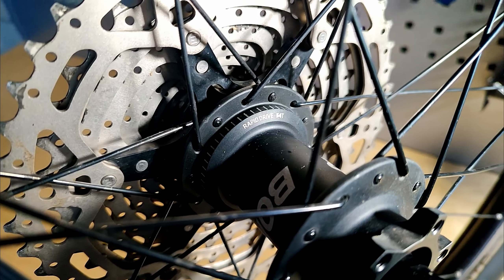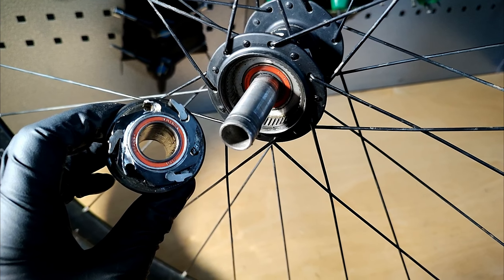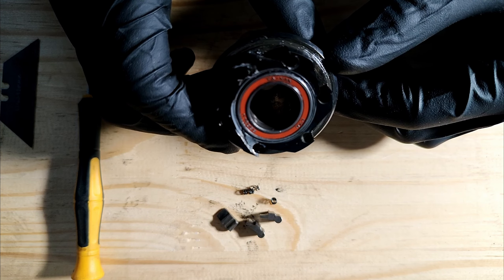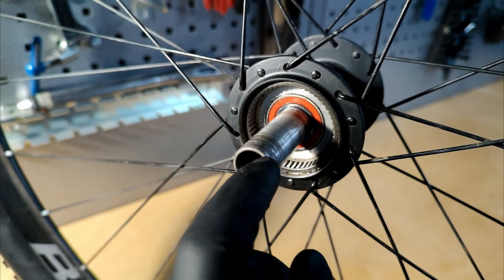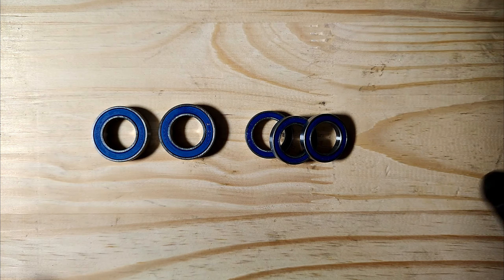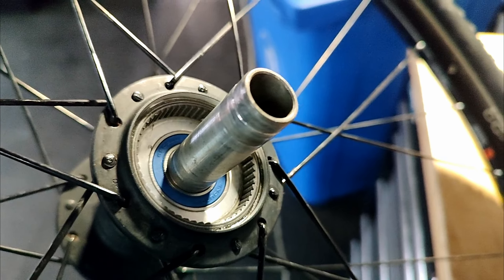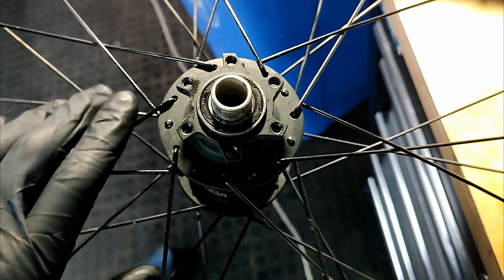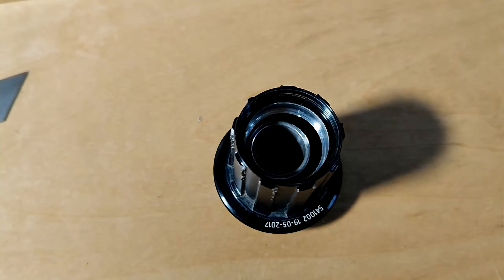Bontrager rapid drive rear hub bearing replacement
Kinda of A how to but not really , I mostly show tips and things to look out for . Maybe you'll find it helpful